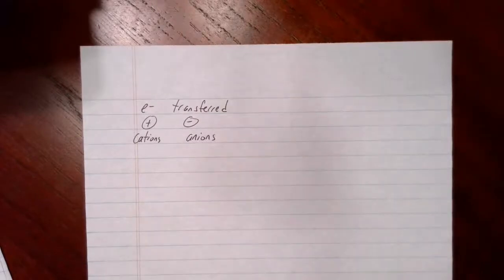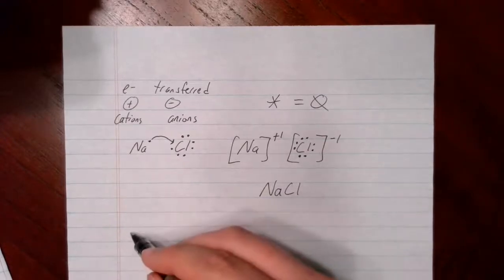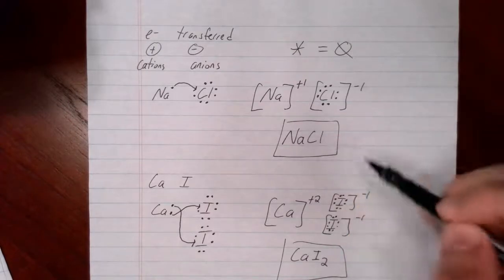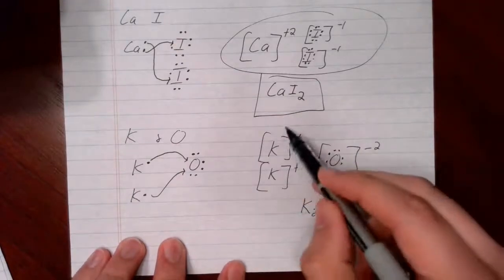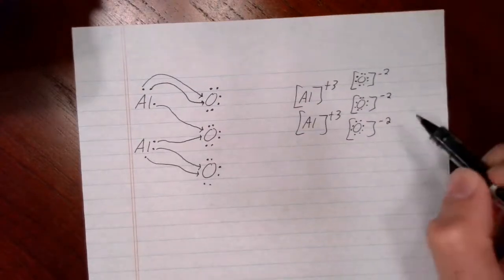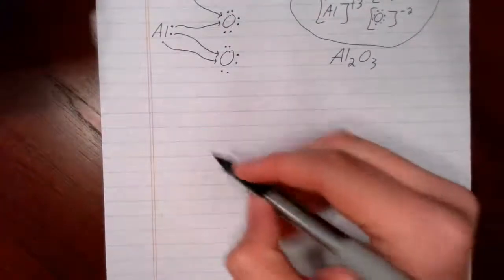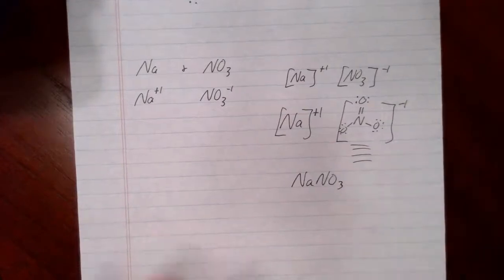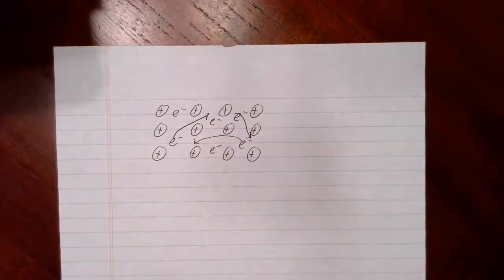5.7 Ionic and Covalent Bonds